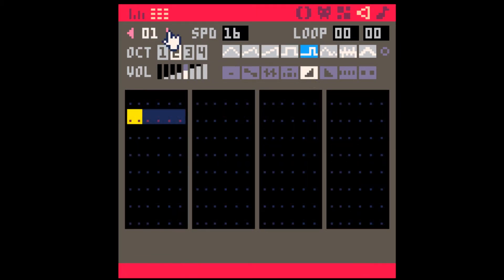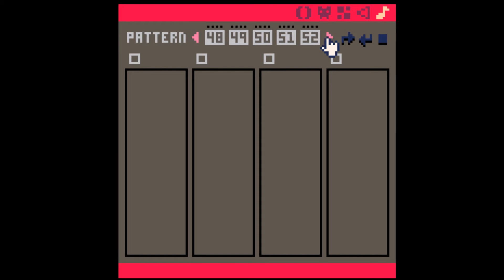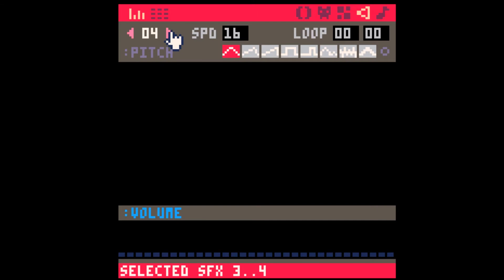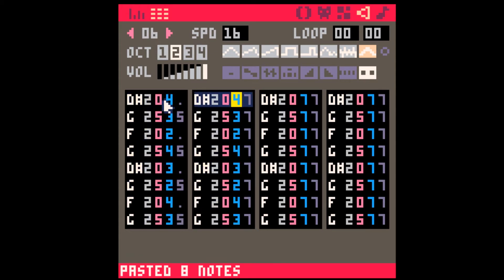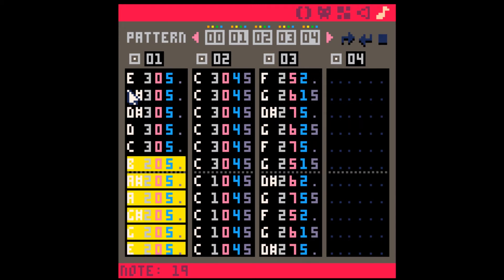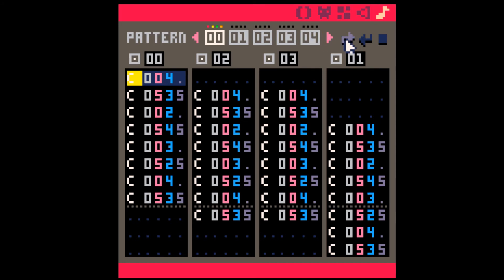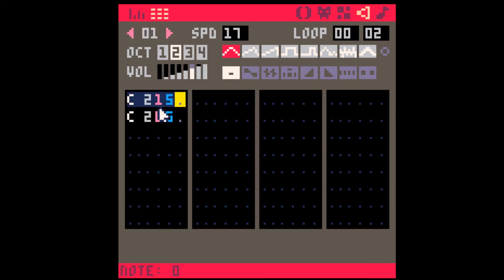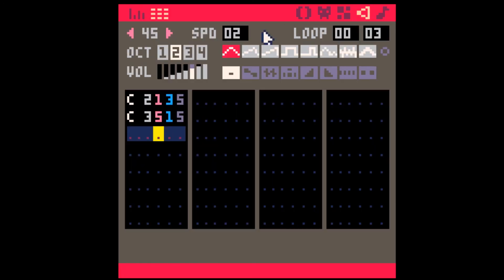10 Flow Tips & Tricks - Pico-8 Music Tutorial #22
10 Tips & Tricks you may not be aware of when using the SFX/Music editor in Pico-8.

1) using shift + click to change all volume/instrument/effect values in an SFX

2) using command+click (or control on PC) to quickly scroll through the SFX's by 4.  This also works on the SFX and loops values (using shift+click)

3) using command + click + drag in pitch mode will snap the notes to the C Min pentatonic scale

4) Transpose a group of selected notes by holding shifting and pressing "2" to transpose up a step, "W" to transpose up two steps etc.

5) Copy and paste groups of notes. You can also copy/paste  groups of sfx.  You can ALSO copy/paste  groups of music patterns.

6) You can copy/paste only columns.  Works well if you have a sequence of instrument changes for example.

7) Use command + arrow keys to navigate  quicker through the sfx and music editors. Can be combined with shift to select large groups of rows and notes

8) In the SFX editor, use shift + space to play from the current group of 8.

9) Export your music at the command line using "export + filename.wav"

10) In the new version of Pico-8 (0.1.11) you can playback and edit at the same time.  Also handy for playing with the new instrument editor.

(there may or may not be a bonus tip ;)